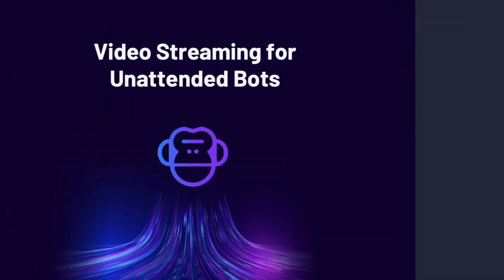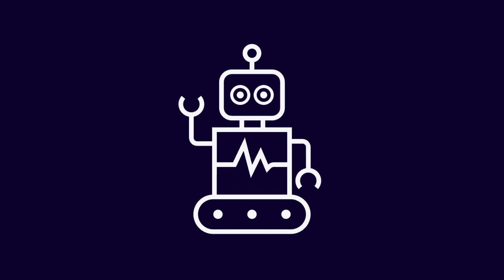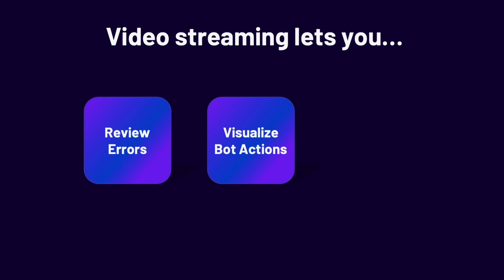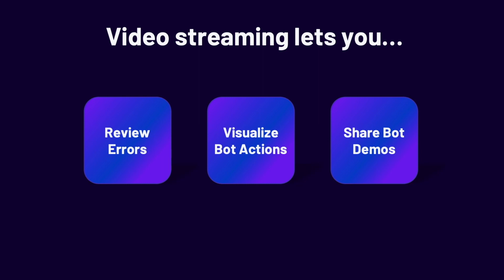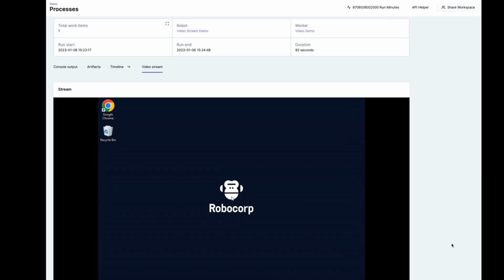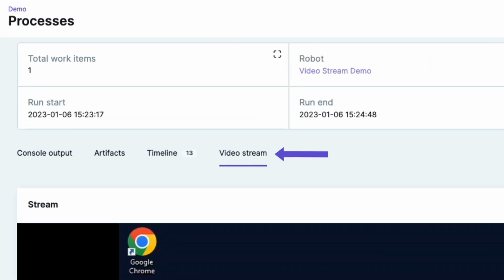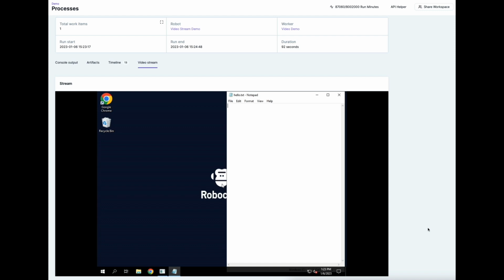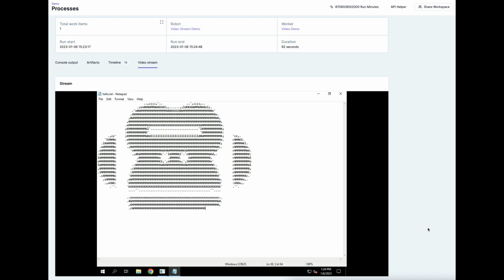Robocorp Announces Video Streaming for Unattended Bots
Robocorp is excited to announce our new video streaming feature in Control Room. It displays video footage of unattended bots in action to understand exactly how your robot behaves, which helps users troubleshoot any issues.

With Control Room Video Streaming, you can now:

Troubleshoot errors more effectively by viewing real-time or recorded footage of bot execution.
Visualize the step-by-step actions your bots take to complete their tasks.
Share demonstrations of your RPA solutions with clients or other stakeholders.